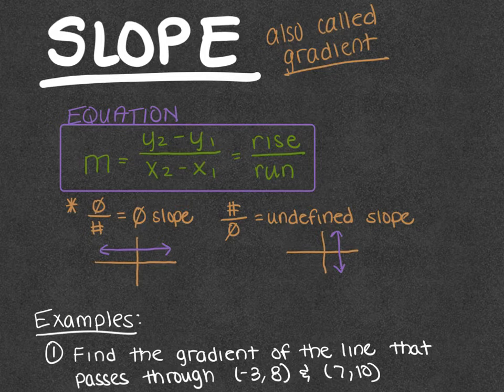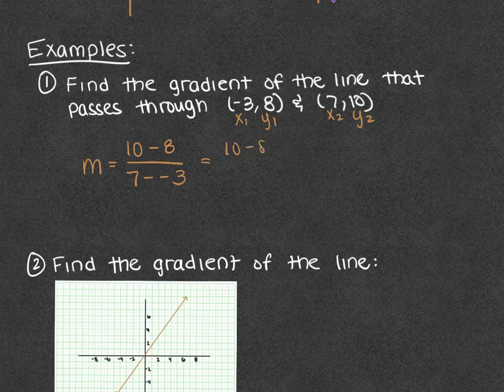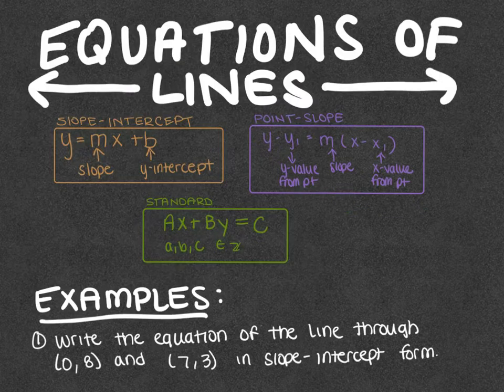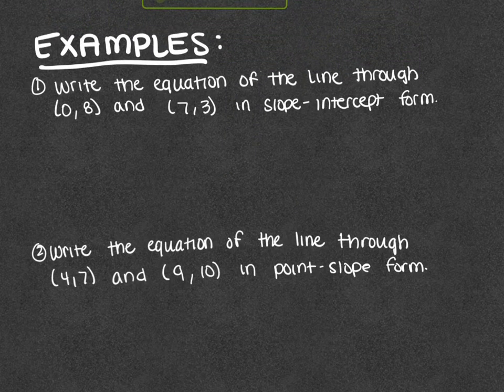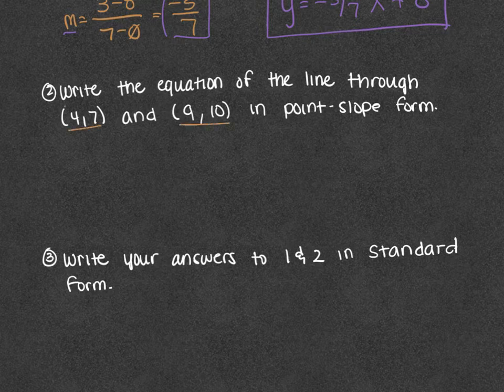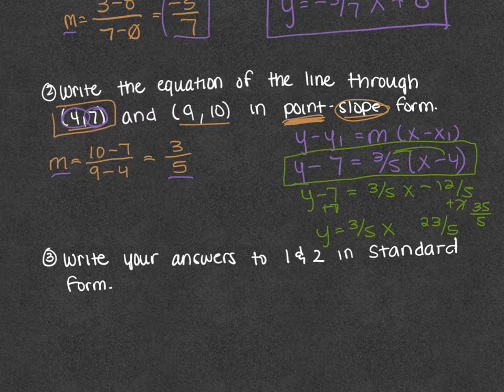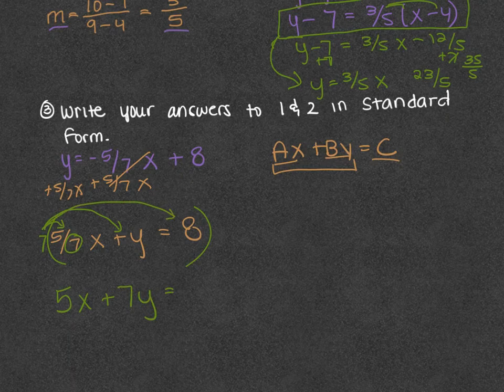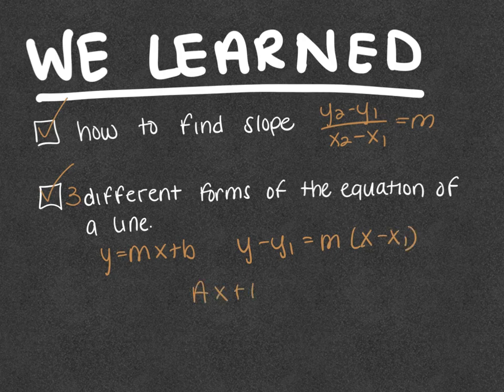Linear Function Review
SL Analysis